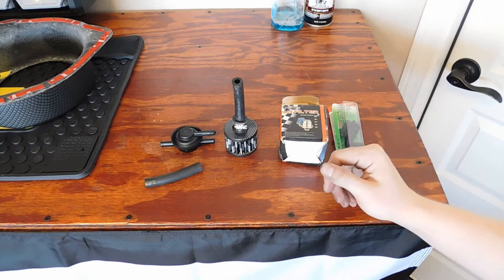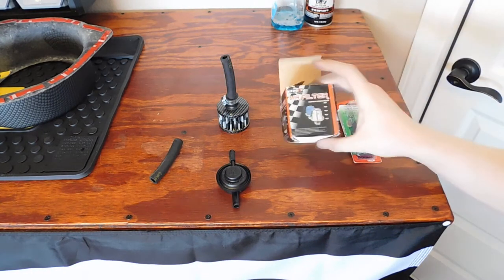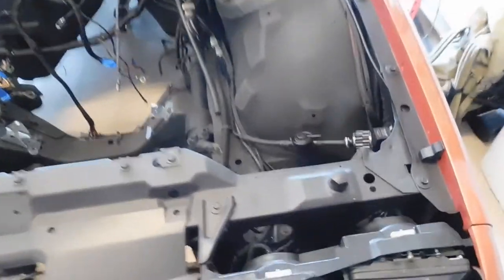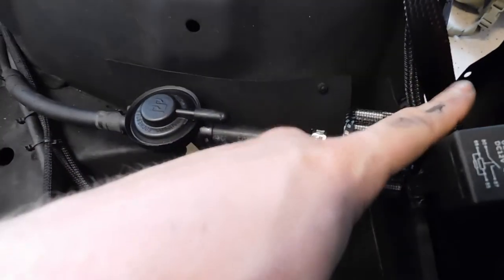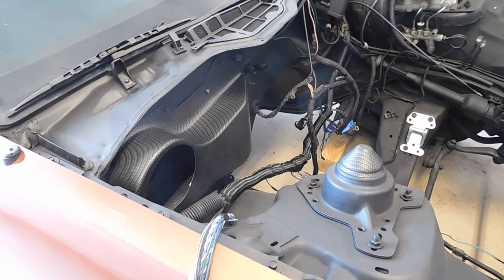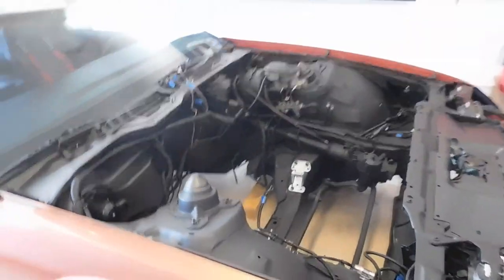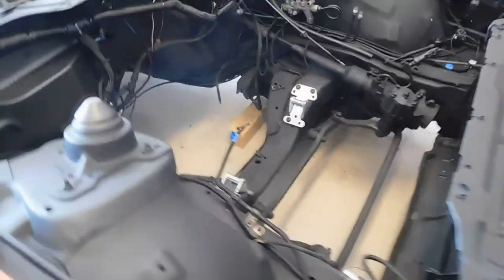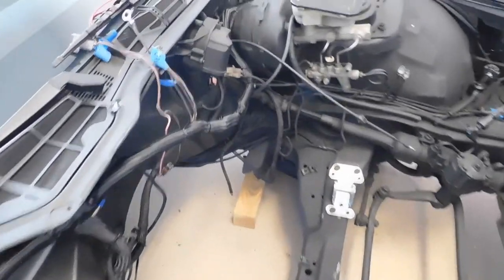82-92 Camaro Charcoal Can Delete and Blower Motor Housing Install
Here I am installing the blower motor and Charcoal can bypass. I hope you all enjoyed. Thank you all for your support!!
Tools I Suggest:
Vampliers Set
Engineer Pliers